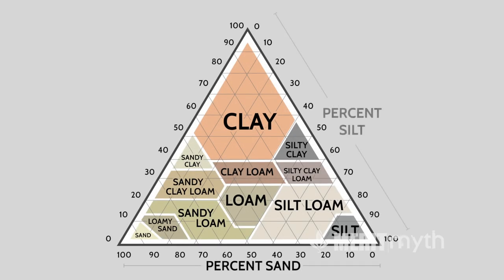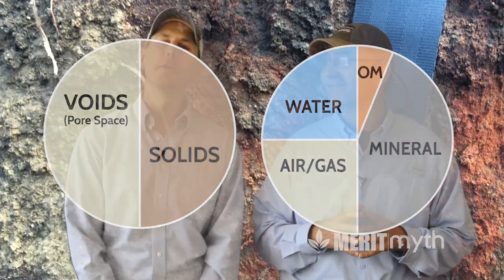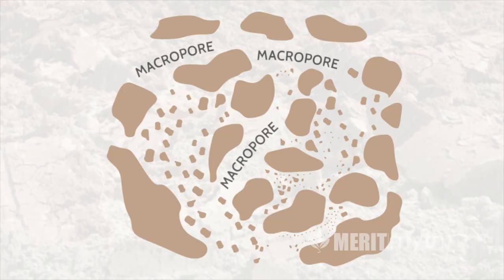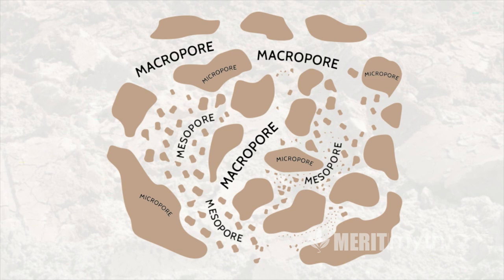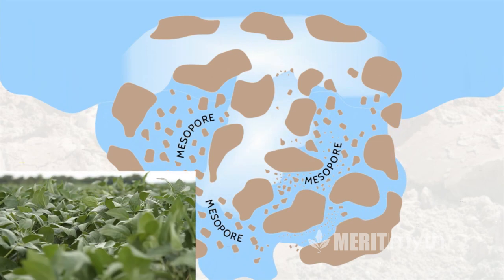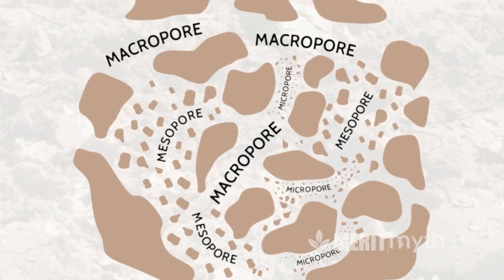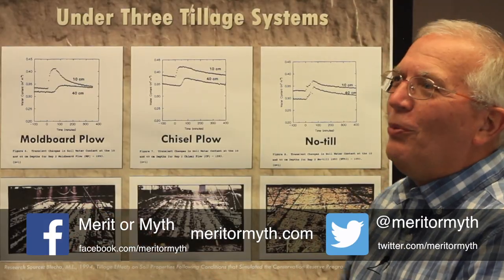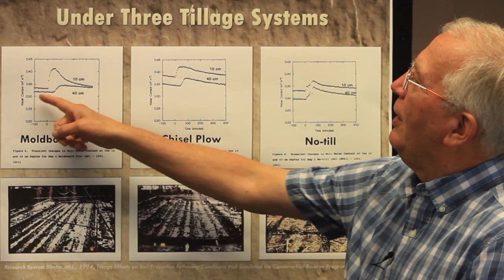Dr. Tom Schumacher Discusses Soil Architecture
While soils are made up of solid materials (sand, silt, clay and organic materials), Dr. Tom Schumacher, SDSU (retired) shows us how important soil structure or soil architecture is for soil hydrologic function, i.e., making water infiltrate andkeeping water for the next crop. Natural soils have an architecture that includes a diversity of interconnected macropores, mesopores and micropores, when soil architecture is destroyed by tillage this is equivalent to a wrecking ball to a building, so while all of the components of the building/soil remain, it no longer functions as it was originally designed.  Dr. Dwayne Beck finishes off the video by emphasizing that in natural systems, TILLAGE IS A CATASTROPHIC EVENT!. While in nature, we do see catastrophic events from time to time, tillage once or twice a year is catastrophic and will serve to continually degrade the very resource the farmer depends on.

From a purely technical standpoint, Dr. Tom adds the following:  “I was working on something that required a quantitative look at pore sizes and I noticed that I took liberties with my pore classification terminology used in the video.  The point that I wanted to make is still valid that pores of different sizes are important for different functions.   However I do not want to get you in trouble with “pore size taxonomists”.  There are several classification systems for mesopores and micropores. To make a point I used my own classification tht does not match the commonly used Luxmore, 1981 classification of greater than 1 mm (1000 um) macropores; 10-1000 um mesopores; less than 10 um  micorpores.   Pores greater than 1 mm drain quickly, pores between 1000 um and 30 um drain more slowly but are usually empty at field capacity (around 3 days after being saturated), pores between either 30 and 10 um (depending on if sand or clay) and 3 um hold water that is easily available to crops, pores between 3 and 0.6 um hold water that is less available to the crop slowing growth, pores 0.6 to o.3 um hold water that is more difficult for plants likely resulting in stress, pores 0.3 to 0.2 um hold water that is difficult for crops to extract and will likely result in significant wilting but recovery at night under low transpiration., pores less than 0.2 um in diameter hold water unavailable to most crops, they wilt and do not recover.   As you can see I oversimplified the terminology to make a point, and you may wish to clarify.”